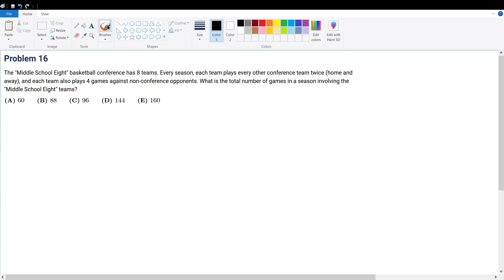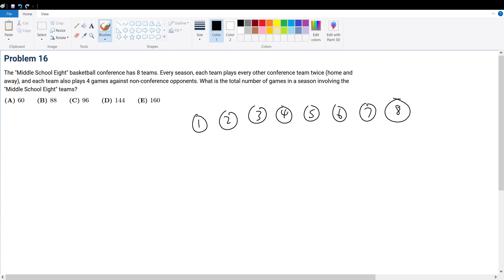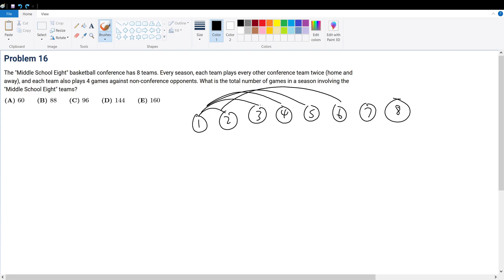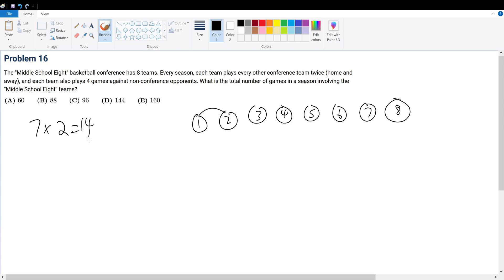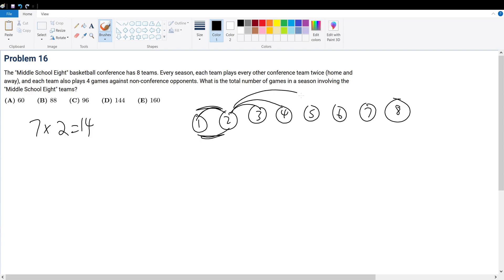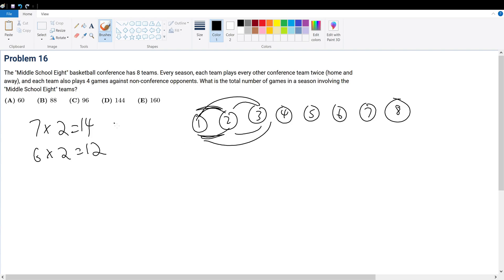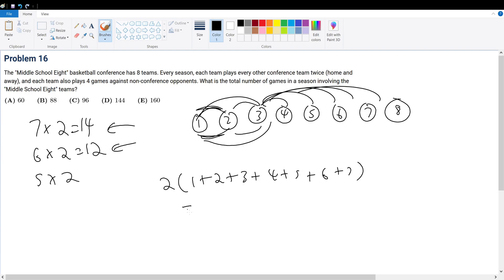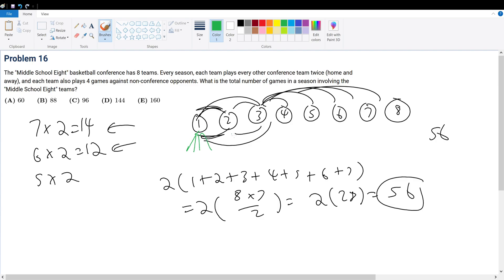AMC 8 2014 Problem 16